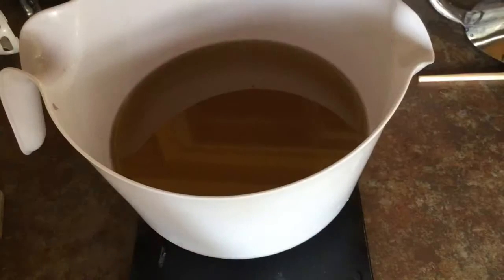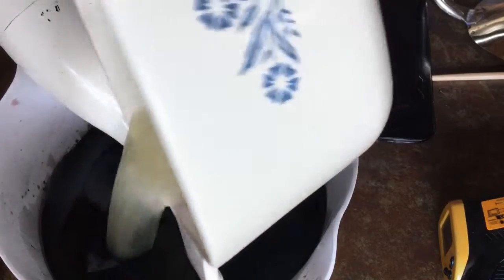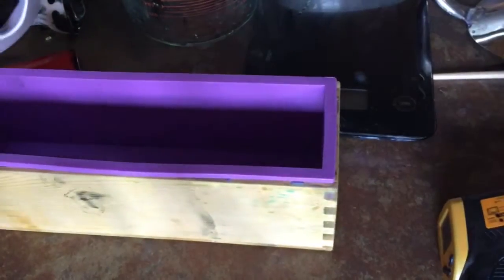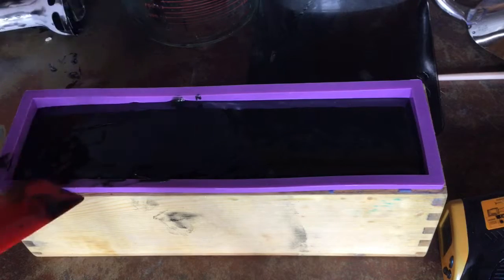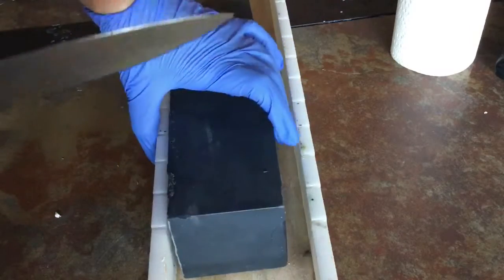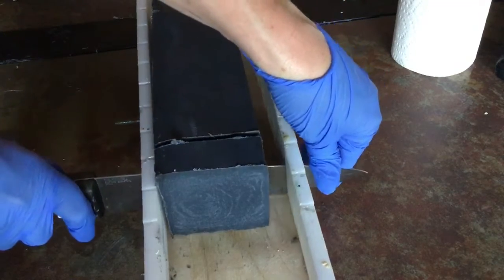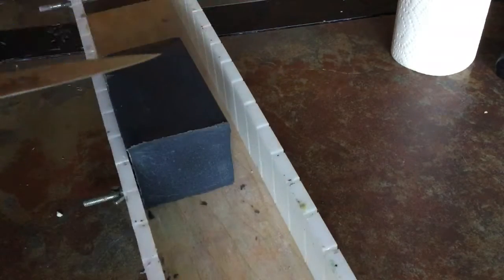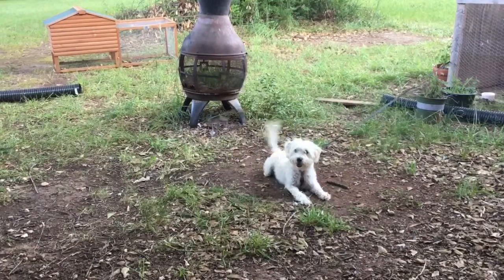Activated Charcoal Soap and Words of Encouragement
During this video I read words of encouragement from a friend on Facebook who is going through some really rough stuff.  I also will be making activated Charcoal facial soap.
The recipe is as follows for a three pound loaf:
32 ounces room temperature olive oil
10.56 ounces of Aloe Vera juice
4.07 ounces of sodium hydroxide (be SUPER careful)
2 teaspoons of activated charcoal.